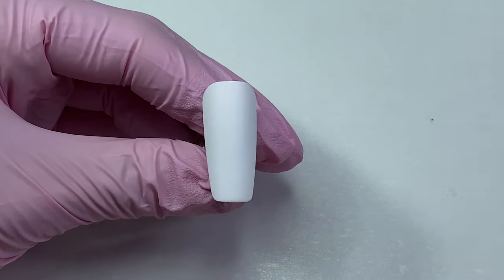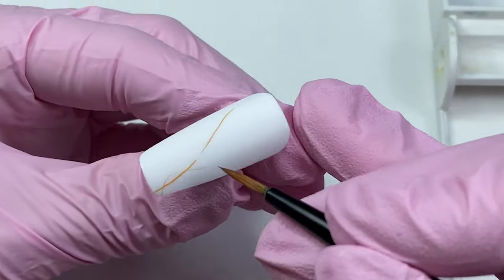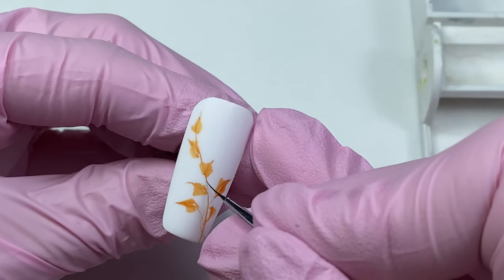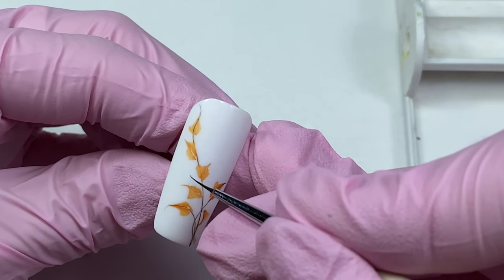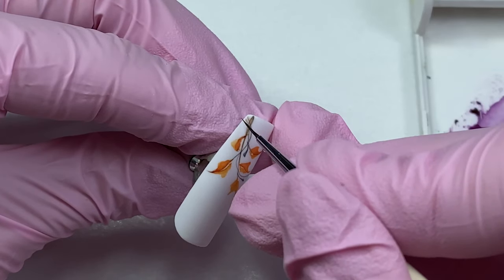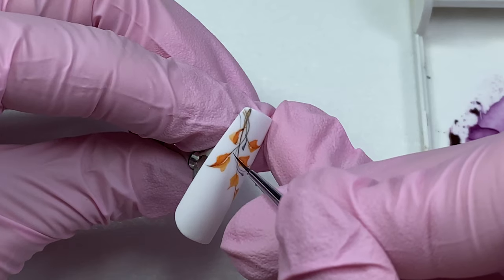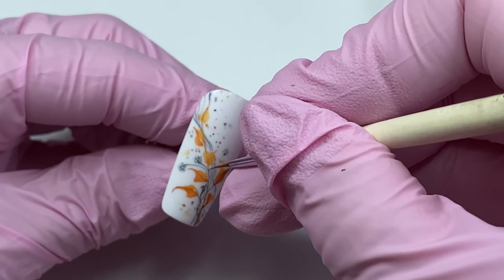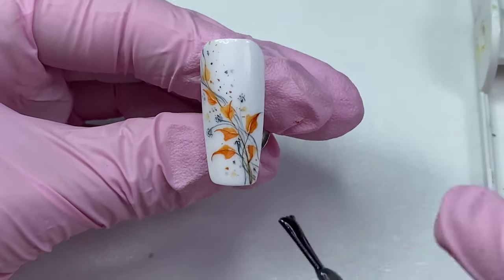Autumn leaves - Fast and easy design - Watercolor painting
Watercolor painting on nails is very delicate, transparent, and to achieve the best effec,t it is recommended to be painted on a light color surface, preferably white.
You should use only good quality watercolors.
You can find them easily worldwide.
If you would like to see more watercolor tutorials, please leave a comment bellow.

If you want to learn to paint with watercolors, you can check out my online course Aqua Flower Dream on Udemy:

- One Stroke Roses and Peonies - One Stroke Gel painting